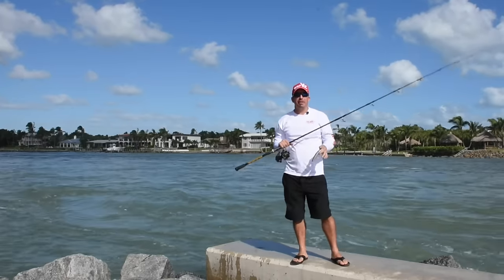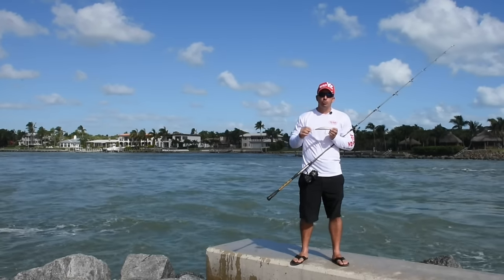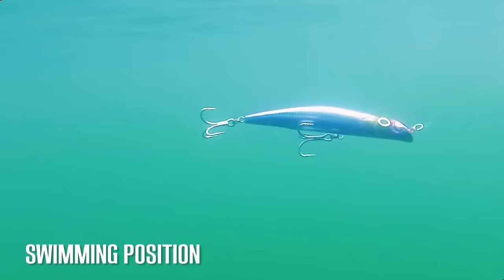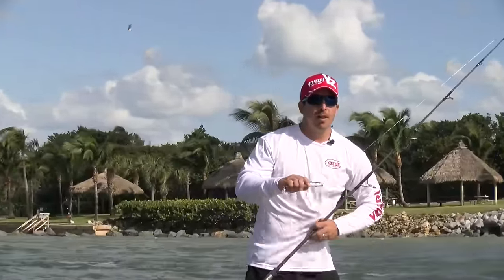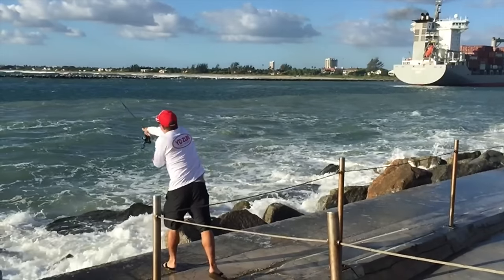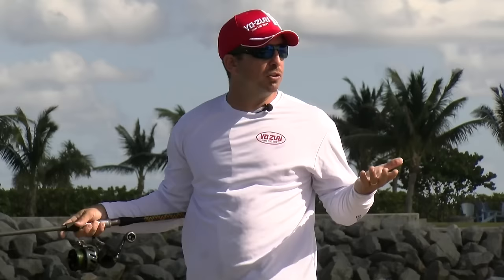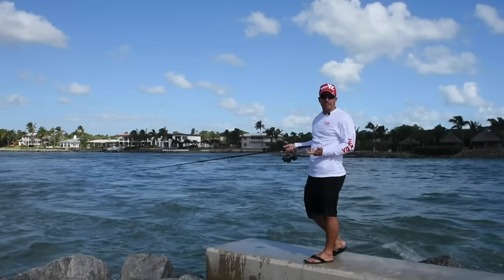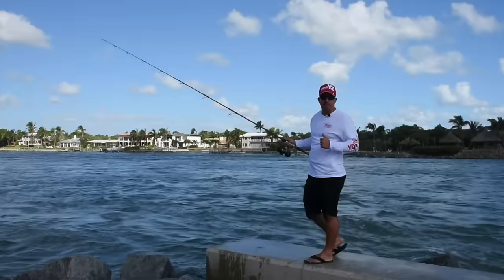New 2017 Yo-Zuri Larger Mag Darter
The Mag Darter Series allows anglers to cast farther and cover more water than ever before due to its Magnetic Weight Transfer System. The Mag Darter has a unique “Inverted Cupped Face” that is often confused for a topwater lure. The unique lip design actually produces an erratic underwater “darting” action. The Mag Darter is most productive when cast and slow retrieved. The Mag Darter Series has a tight rolling and natural darting action that requires no additional angler manipulation. This “natural action,” coupled with Yo-Zuri’s updated color patterns, make this bait irresistible to both fresh and saltwater game fish. The Magnetic Weight Transfer System allows the bait to cast straight even in a strong wind.

Filmed and Edited by: Ray Gardner